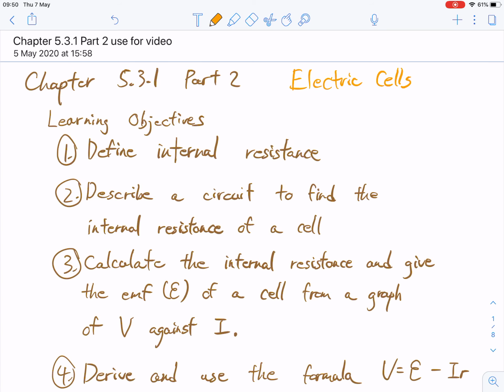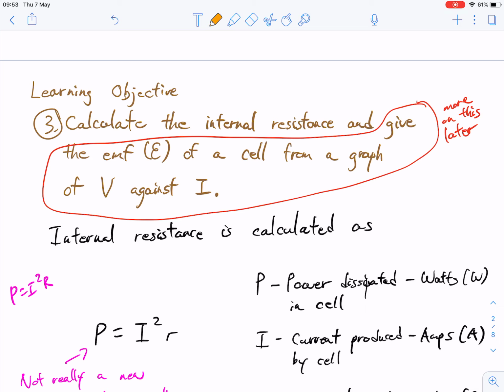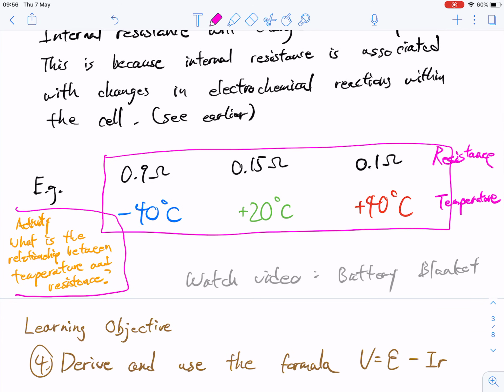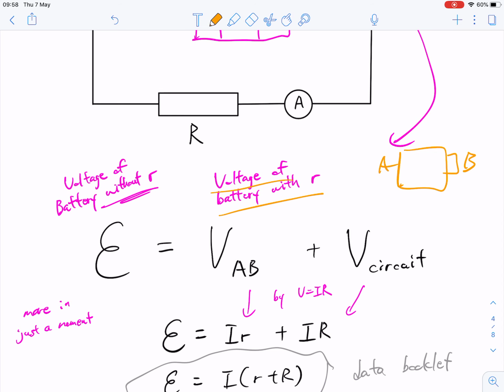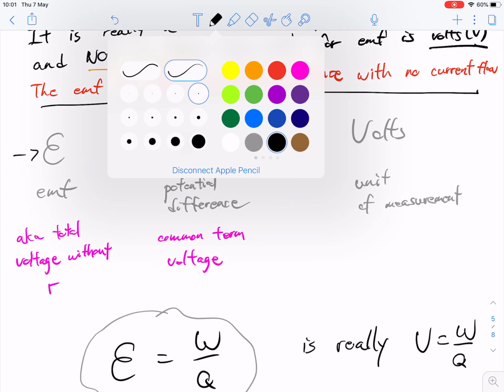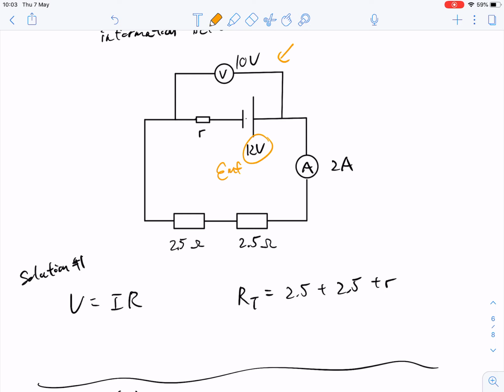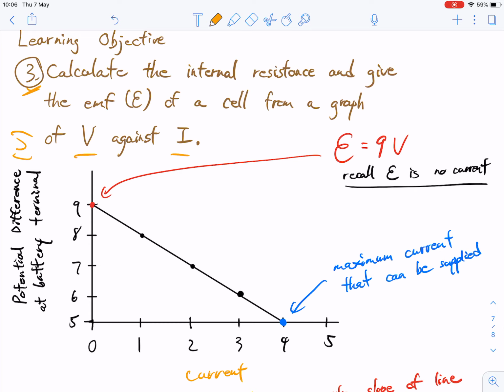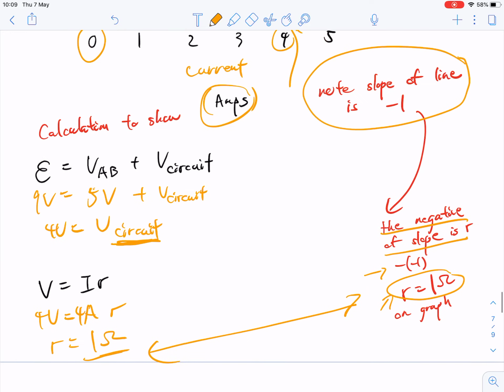Chapter 5.3.1 Part 2 - Electric Cells